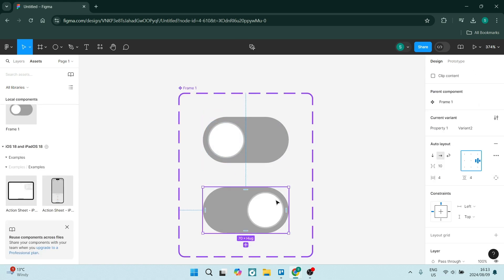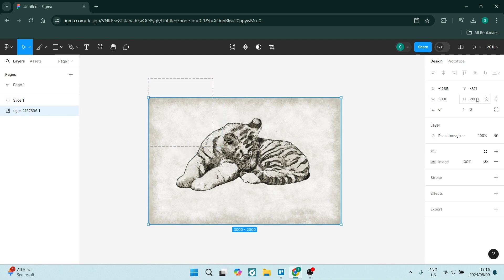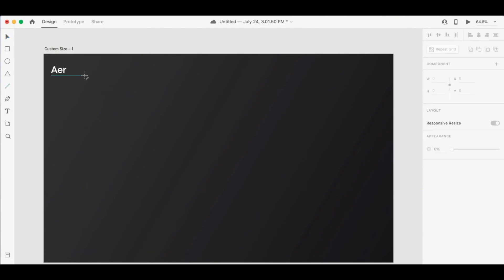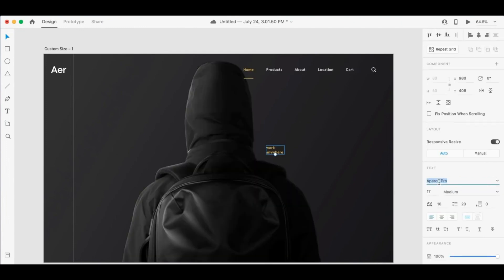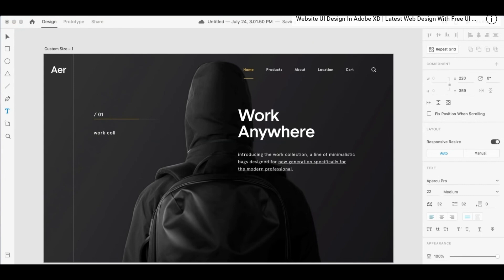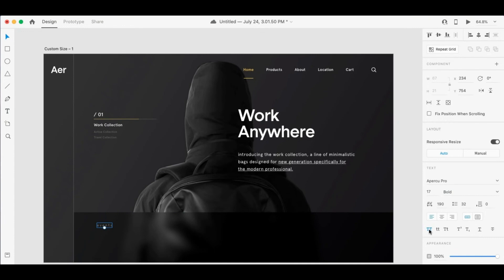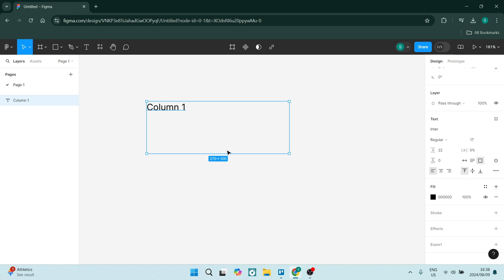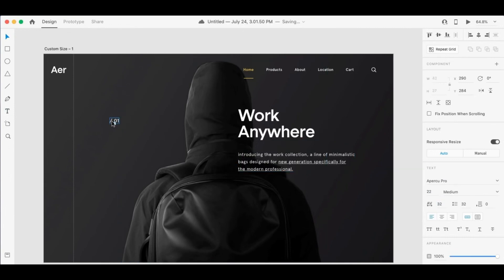Figma vs Adobe Xd | Which is Better? 2025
In this video "Figma vs Adobe XD | Which is Better", we’ll explore the key differences and similarities between two powerhouse design tools: Figma and Adobe XD. Both applications are widely used for UI/UX design, but they cater to different needs and workflows. We’ll analyze features such as collaboration, prototyping, design systems, and integrations, helping you understand which tool aligns best with your design style. Figma stands out with its cloud-based collaboration and community resources, while Adobe XD offers seamless integration with other Adobe products. Join us as we break down the strengths and weaknesses of each platform, empowering you to make an informed decision for your next design project.

Timestamps

Intro – 00:00 – 00:13
Figma Overview – 00:14 – 01:12
Adobe Xd Overview – 01:13 – 03:13
Conclusion – 03:14 – 03:53